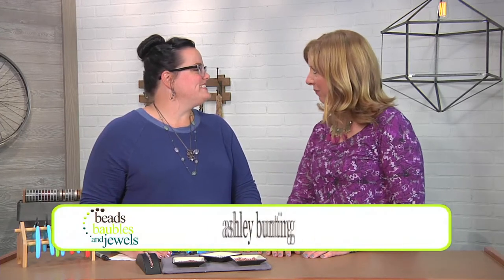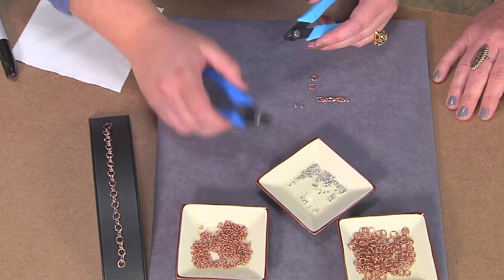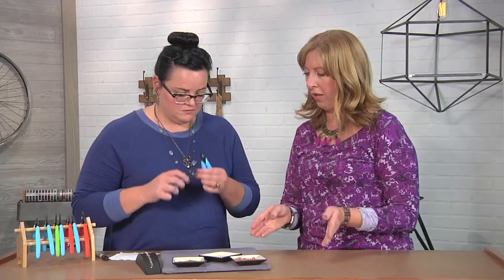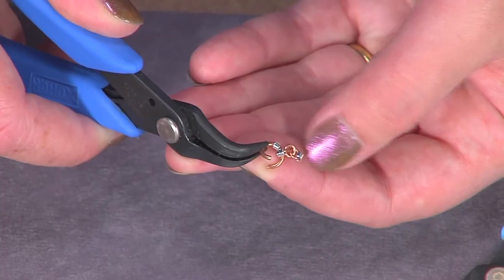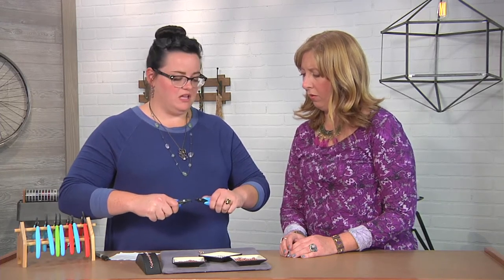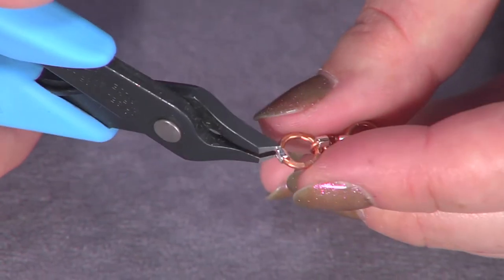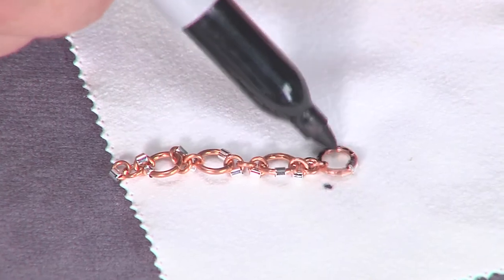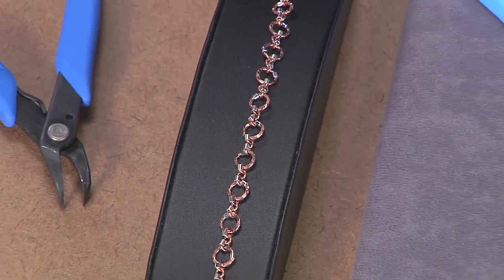Create a chainmaille style chain on Beads, Baubles and Jewels with Ashley Bunting (2603-2)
Ashley Bunting uses jump rings and crimp tubes to make a simple chainmaille style chain with the most basic of materials. Join host Katie Hacker and leading jewelry designers as they channel the art masters creating the Art of Jewelry on Beads, Baubles and Jewels Series 2600. They look to artists, eras of art history and art terminology to inspire artful design.